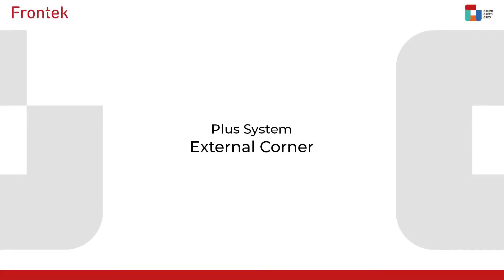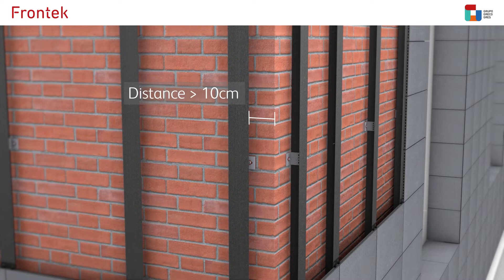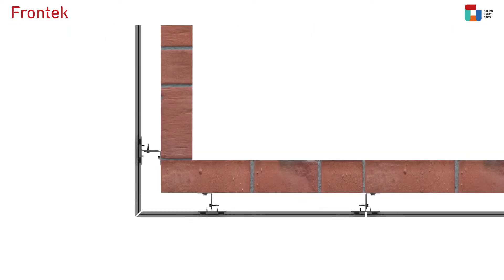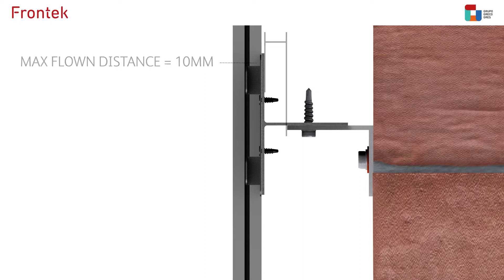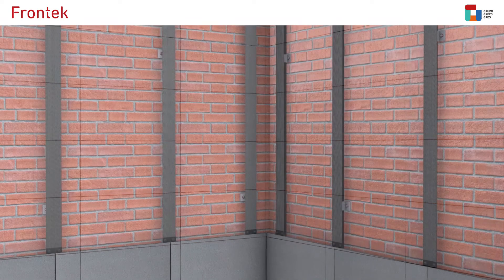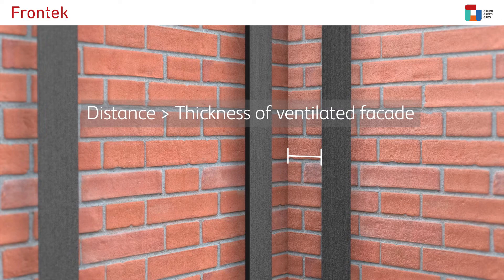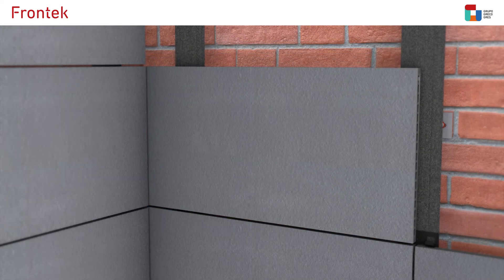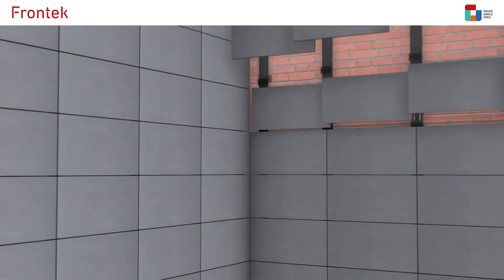Frontek Plus System | External and Internal Corner installation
Installation of Frontek's exclusive Plus System in singular points such as exterior and interior corners. This ventilated façade system is ideal for new buildings and rehabilitations, achieving energy savings in heating and air conditioning of up to 35%.